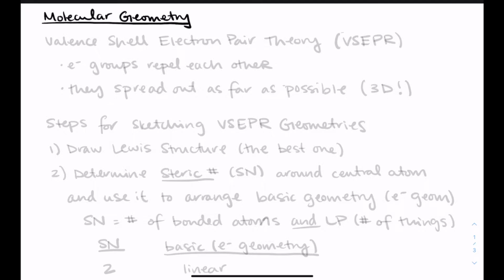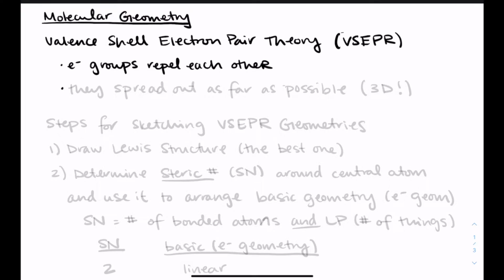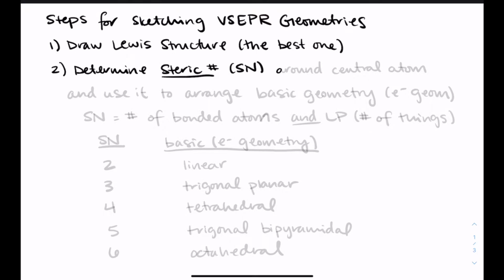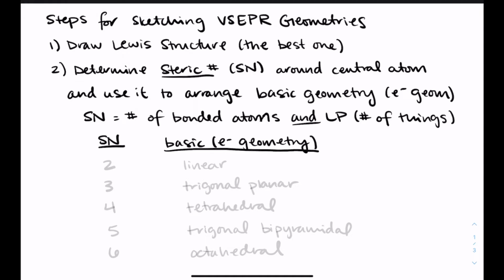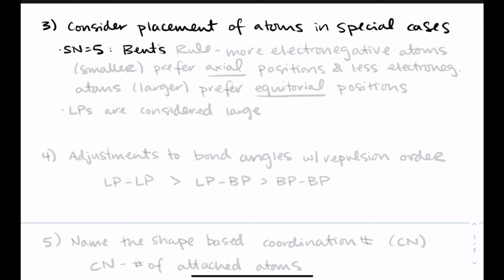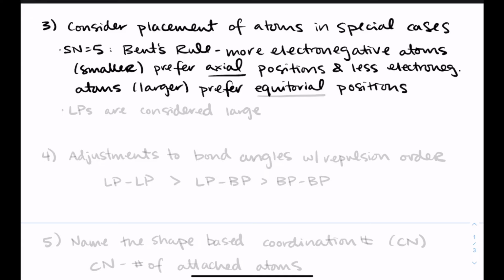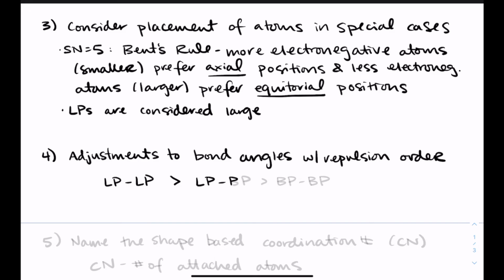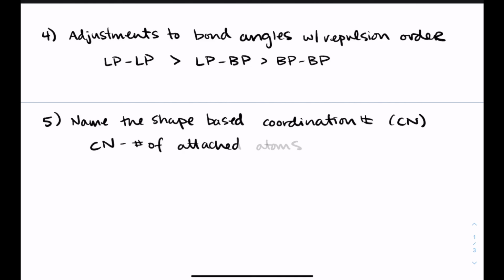Gen Chem 1 Module 8 Part 1 VSEPR Intro and Guidelines